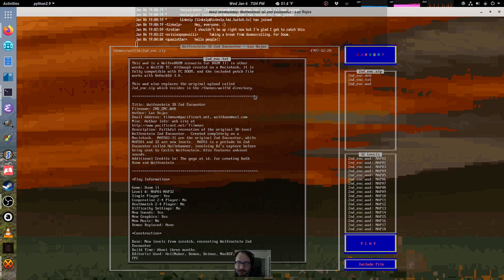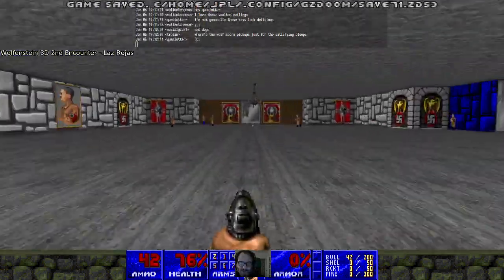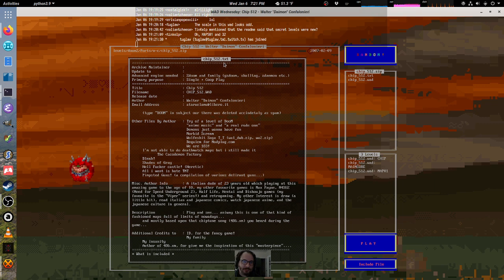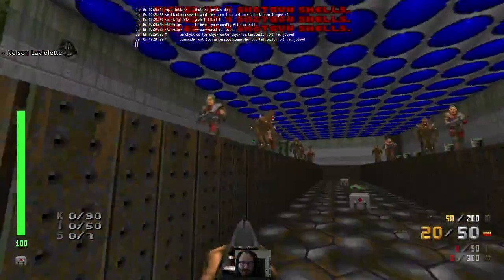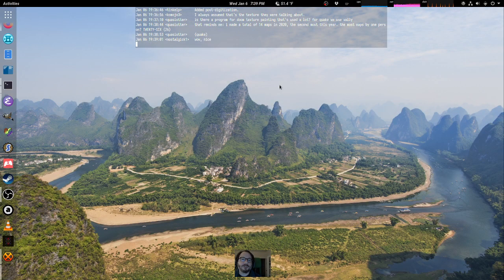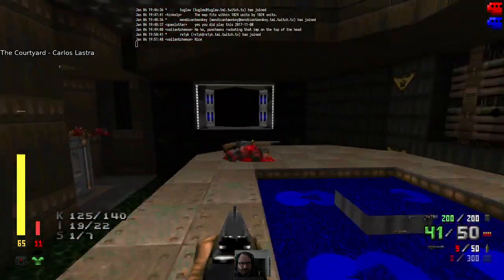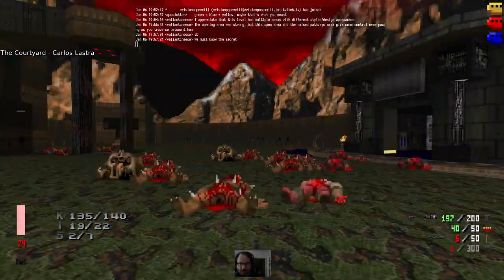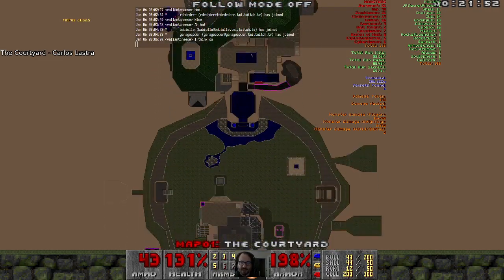WAD Wednesday - random Doom level stream 2021-01-06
3:30 Wolfenstein 3D 2nd Encounter - Laz Rojas
21:42 Chip 512 - Walter "Daimon" Confalonieri
28:51 NOCHOICE - Nelson Laviolette
41:20 The Courtyard - Carlos Lastra